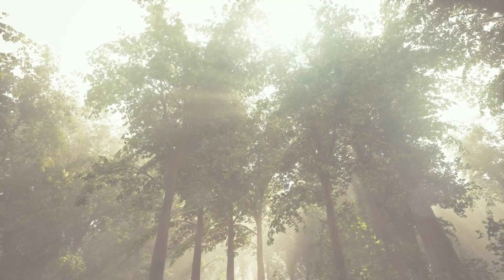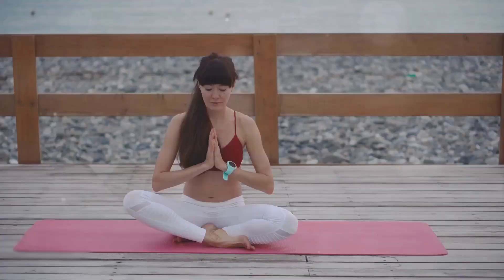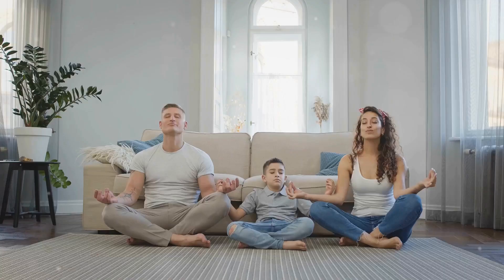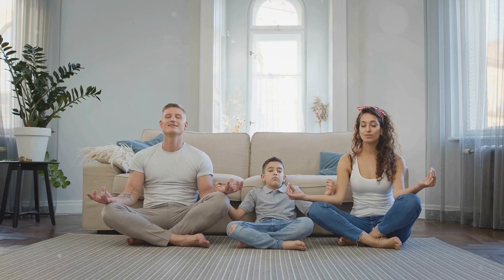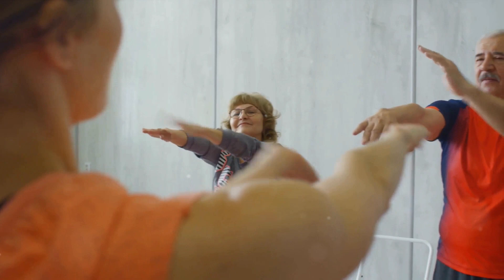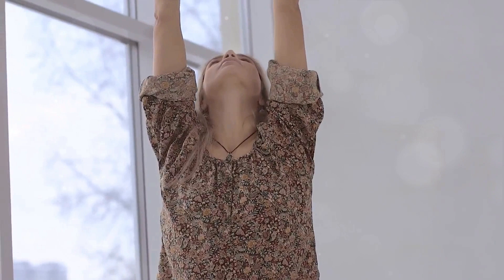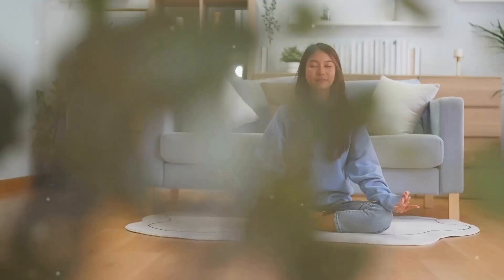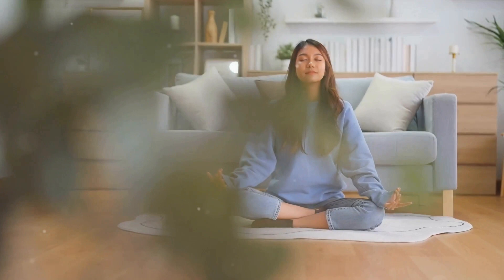Get rid of Anger with EFT Tapping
Are you struggling with anger that feels like it's boiling over? Dive into this short but powerful guided journey using Emotional Freedom Techniques (EFT) Tapping to release anger swiftly and effectively. Whether you're at work, home, or anywhere in between, this quick guide is designed to help you find immediate relief and regain your peace of mind in just a few minutes.

In this video, we'll walk you through a concise, step-by-step EFT Tapping sequence specifically tailored to combat feelings of anger.
This video is perfect for anyone looking to quickly address moments of anger without needing extensive background knowledge on EFT Tapping. Whether you're dealing with a sudden flare-up of frustration or ongoing irritability, our guided journey is here to help you reset and restore calm in just minutes.

Don't let anger control your day. Tap along with us, and let's release that anger together, paving the way for a more peaceful and balanced state of mind. Your journey to emotional freedom starts here!

Welcome to Klaproth Mindfulness, your go-to destination for a journey towards inner peace and self-discovery! 🌿✨

🧘‍♀️ Dive into the world of mindfulness with our collection of transformative videos designed to cultivate a sense of calm and awareness in your daily life. Whether you're a seasoned practitioner or just beginning your mindfulness journey, our content is tailored to inspire, guide, and support you every step of the way.

🎙️ Don't miss out on the Klaproth Mindfulness Podcast, your audio oasis for insightful discussions, guided meditations, and interviews with experts in the field. Tune in to enrich your mindfulness practice and gain valuable insights into living a more balanced and centered life.

🌟 What is mindfulness? It's the art of being present in the moment, cultivating a non-judgmental awareness of your thoughts, feelings, and surroundings. The benefits are boundless – reduced stress, enhanced focus, improved well-being, and a deeper connection with yourself and those around you.

👁️‍🗨️ Join us on this transformative journey, and discover the power of mindfulness to bring clarity and serenity into your life.

Your support helps us spread the message of mindfulness to more people around the globe. Thank you for being a part of the Klaproth Mindfulness community! 🌎🙏